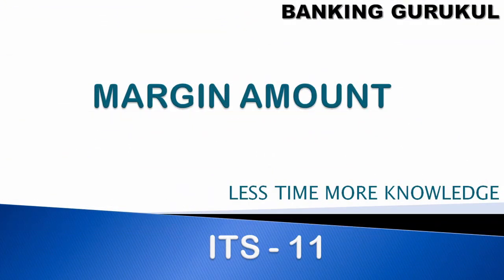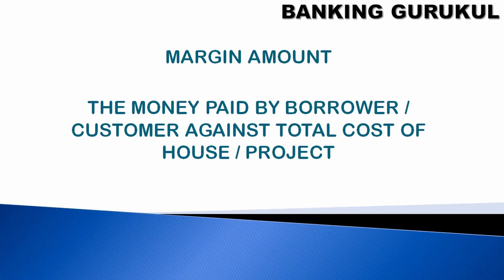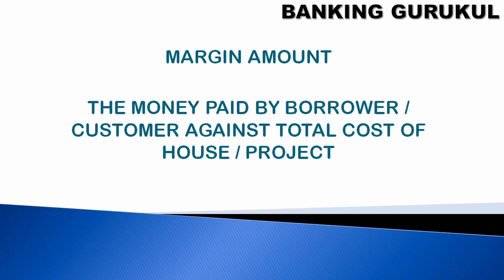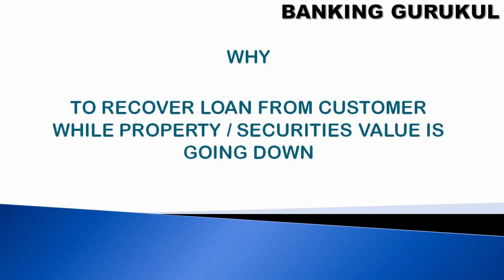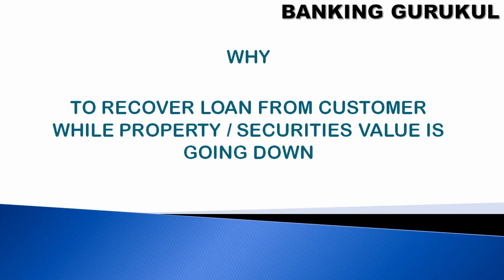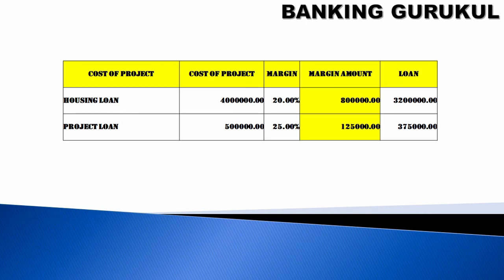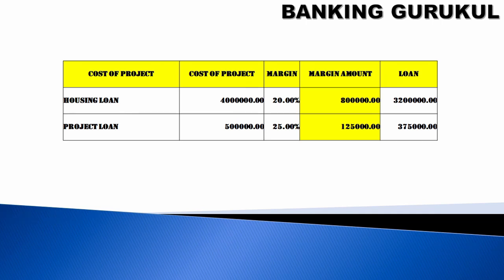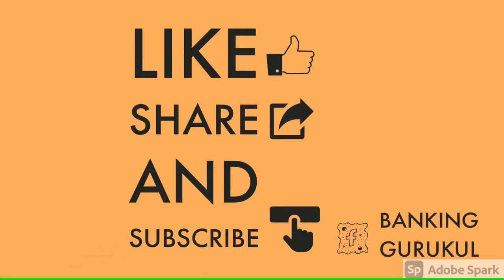HOW TO CALCULATE MARGIN AMOUNT FOR BANK LOANS | WHAT IS THE MARGIN AMOUNT IN EDUCATIONAL LOANS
In this video, I have explained Margin Amount for Loans